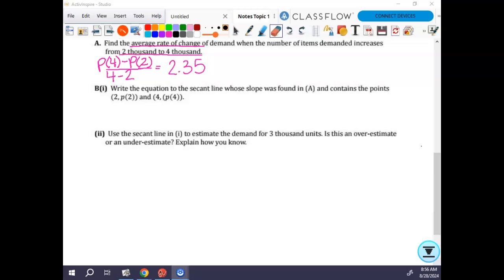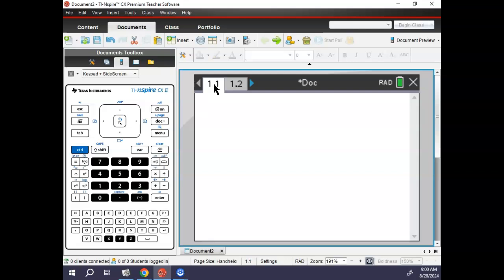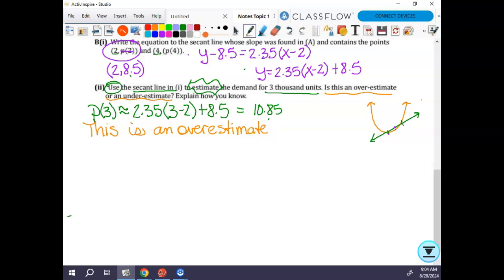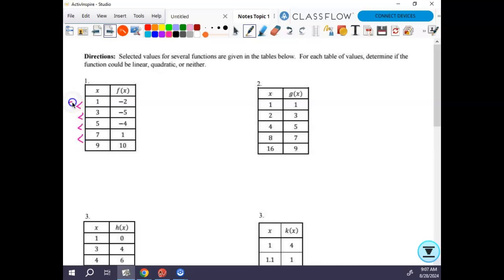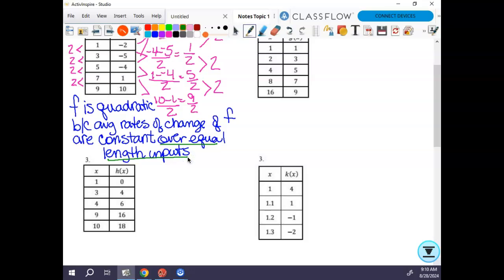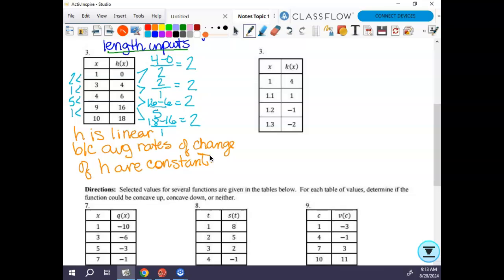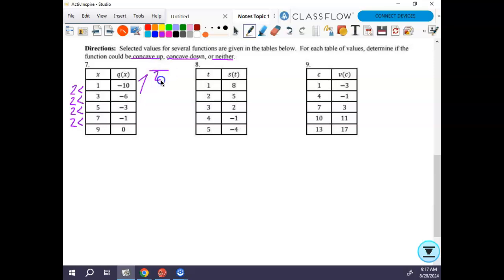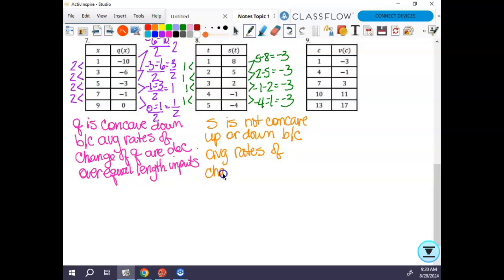1.3 Rates of Change in Linear & Quadratic Functions (Day 3 of 3) APPC2425